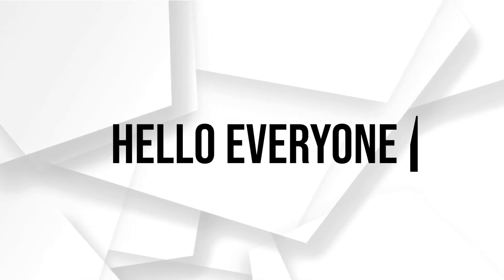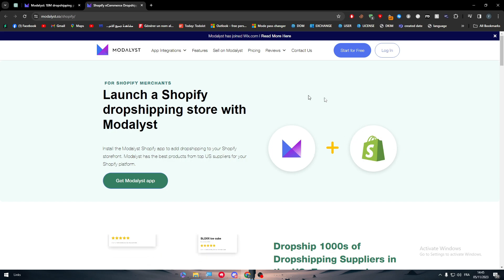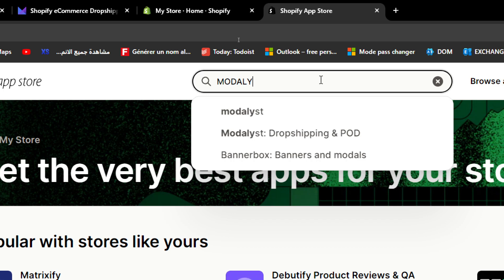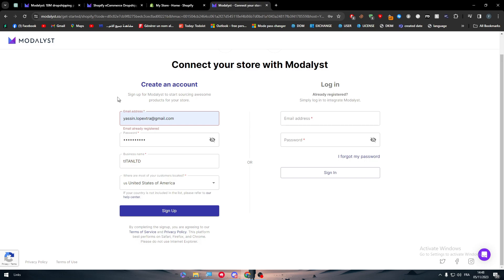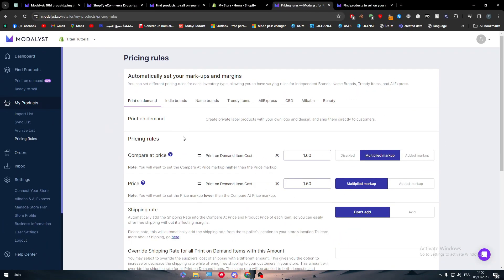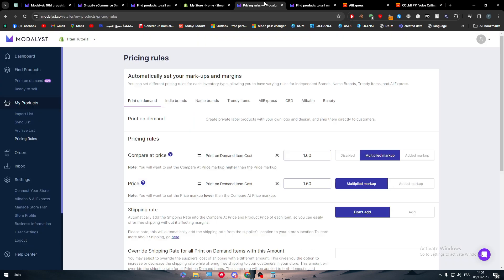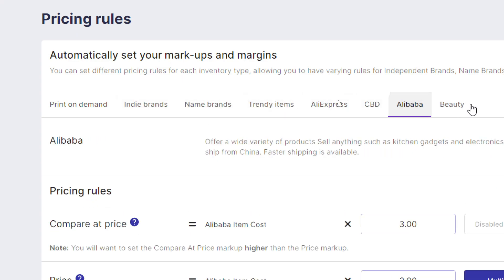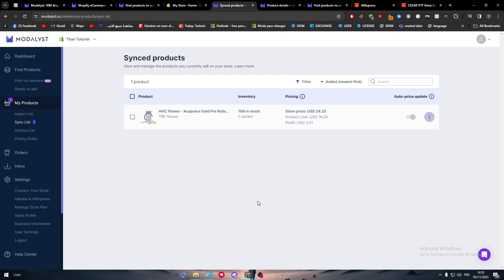How To Integrate Modalyst With Shopify 2025! (Full Tutorial)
Today we talk about integrate modalyst with shopify,shopify dropshipping,modalyst,dropshipping tutorial